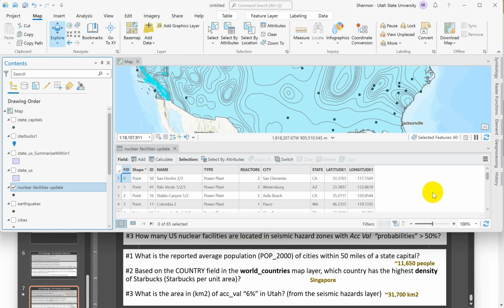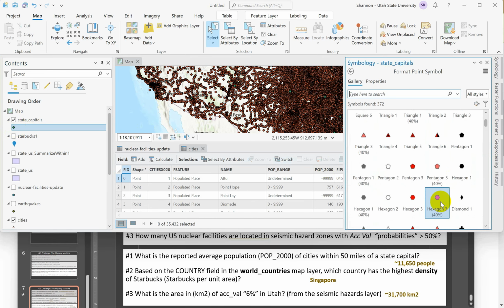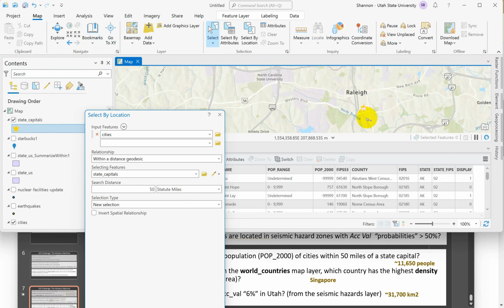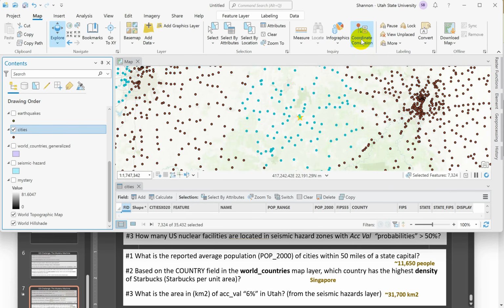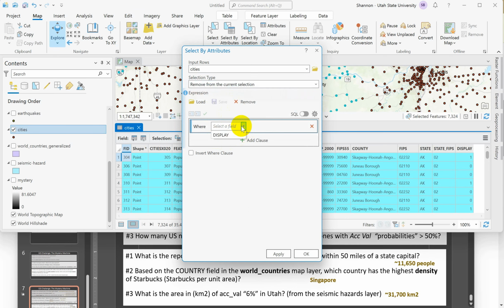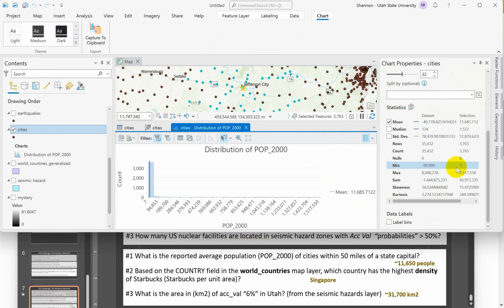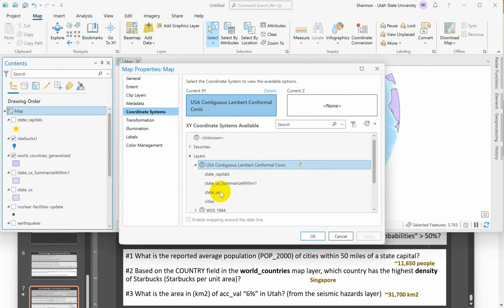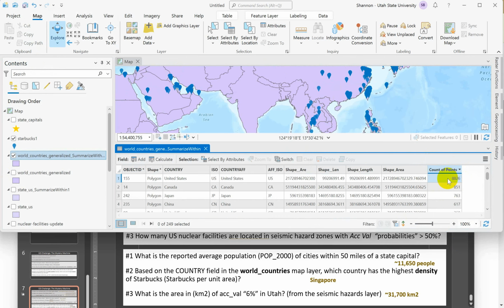Fun with GIS: Mystery Machine Part 1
Works through the first and half of the second challenge questions in Part 3 of this week's challenge material.